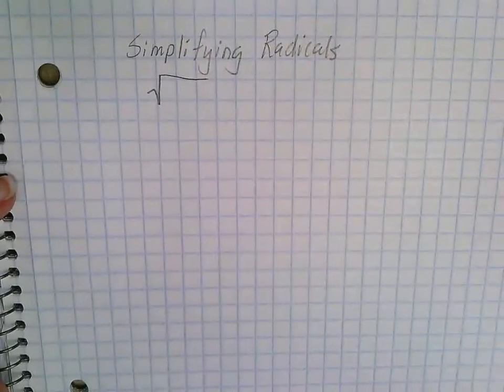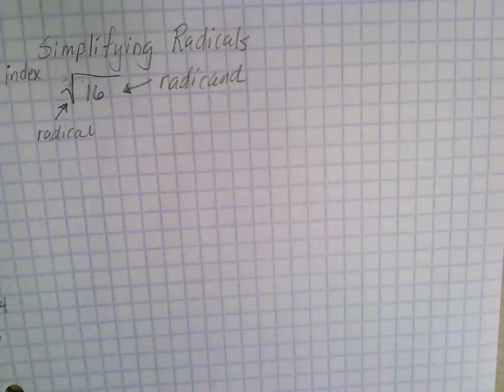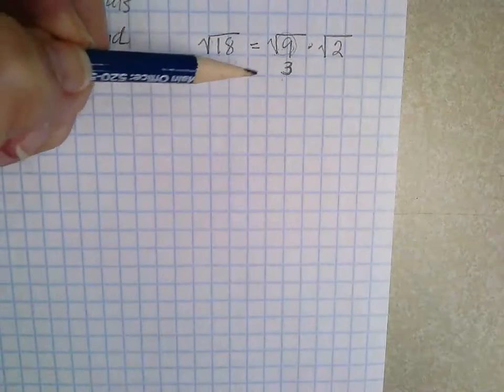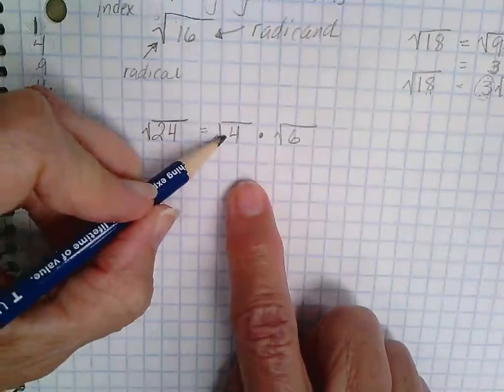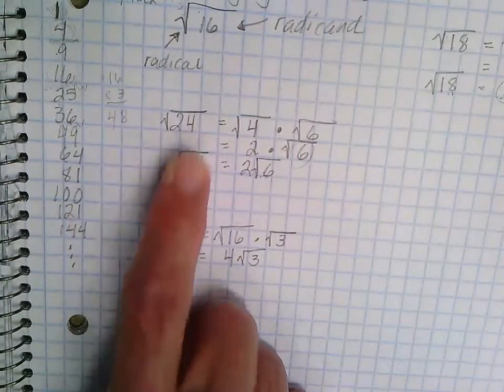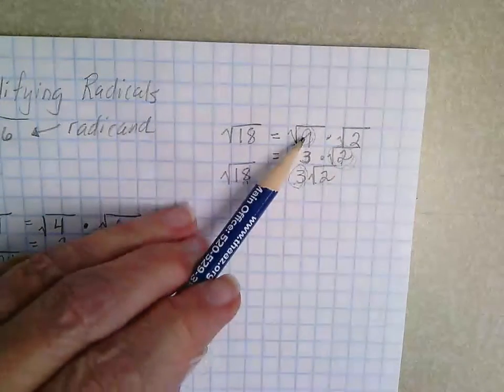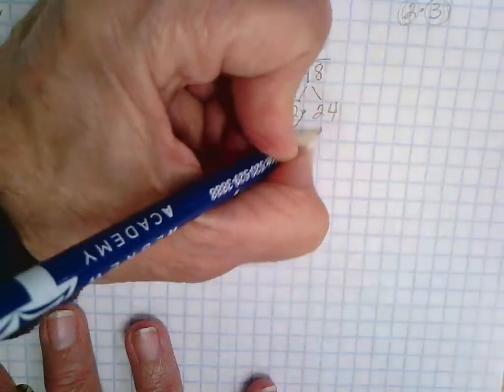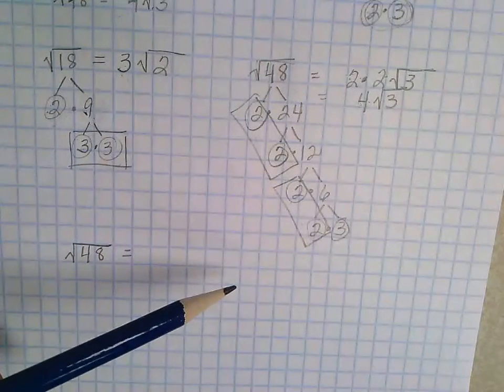Simplifying Radicals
Learn 2 different methods for simplifying radicals